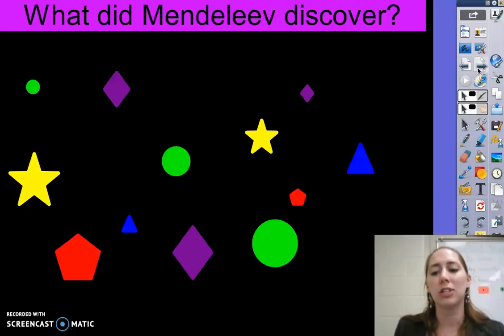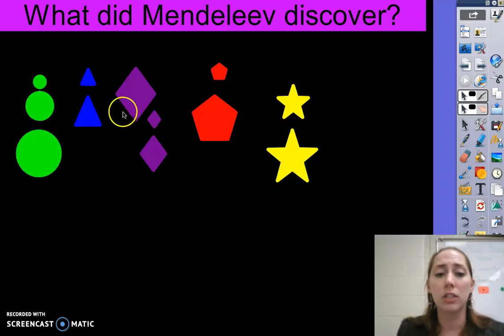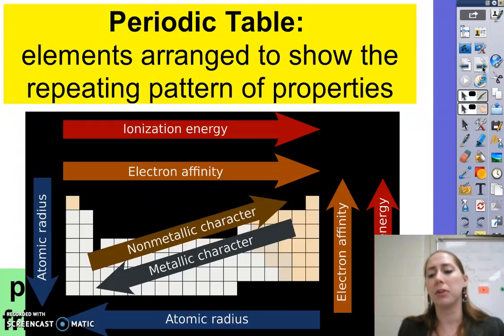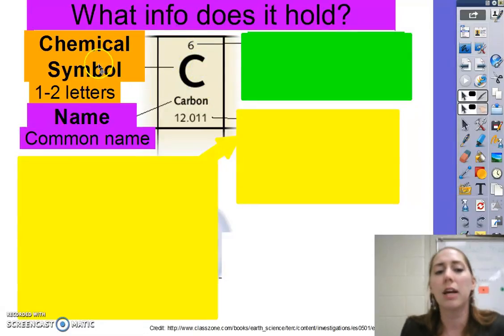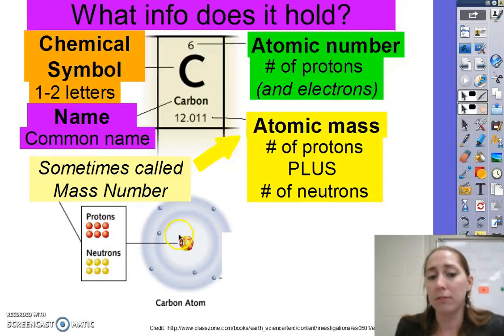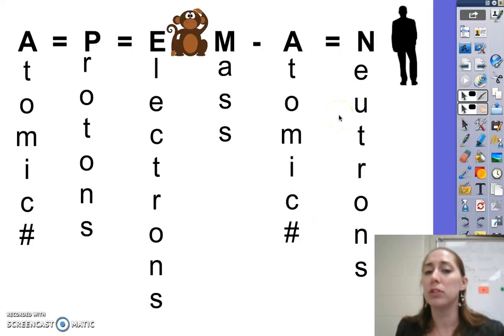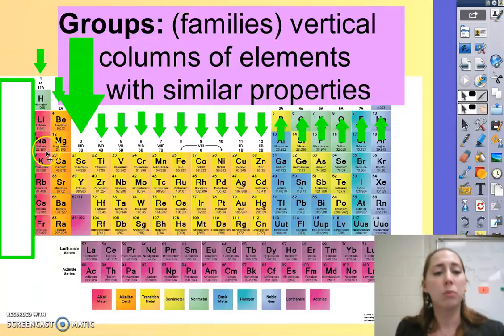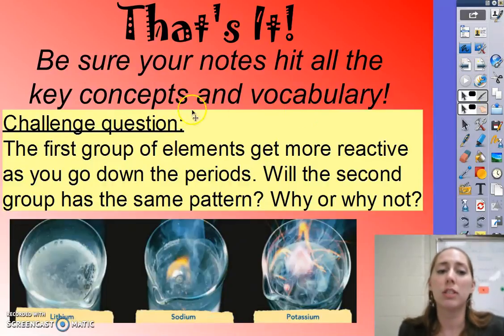Chapter 5.2 Organizing the Elements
This goes on p.56 of your notebook

Important vocabulary:
Periodic Table
Atomic Mass
Chemical Symbol
Period
Group